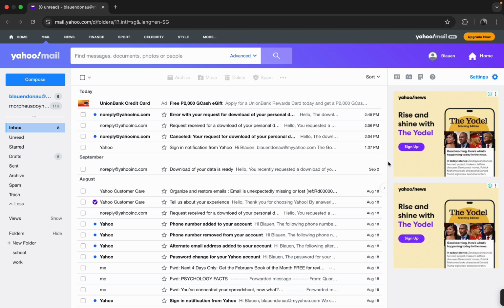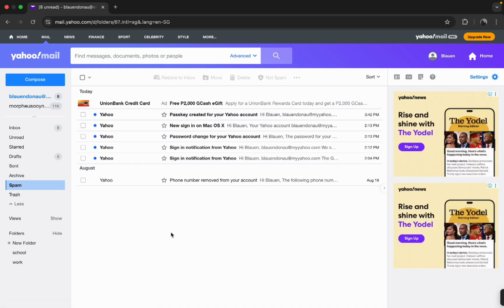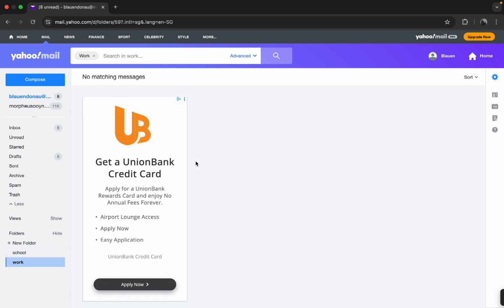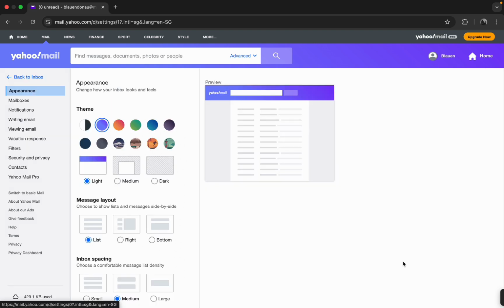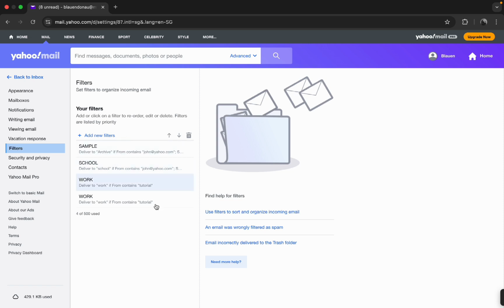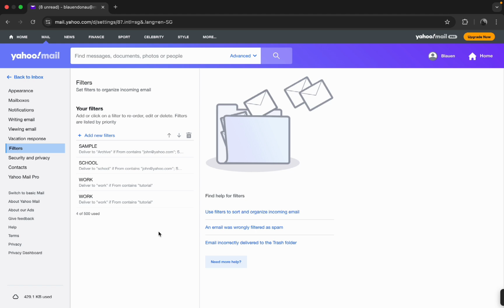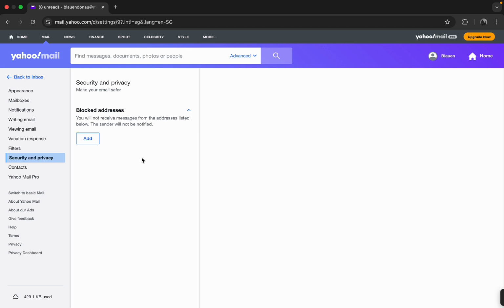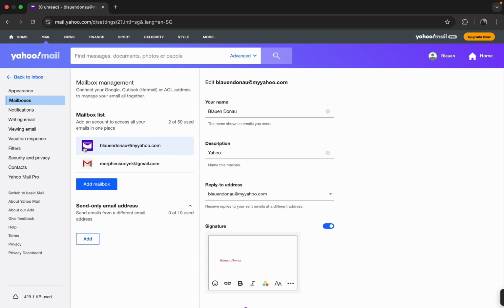How Do I Fix Yahoo Mail Not Receiving Emails?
Learn how to fix Yahoo Mail not receiving emails with this troubleshooting guide. Check filters, storage, and settings to restore your inbox.